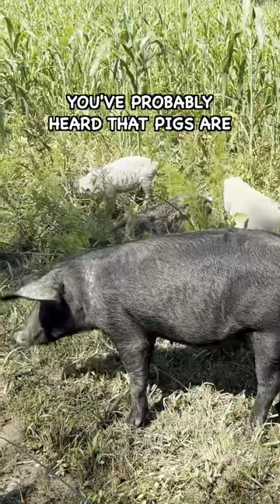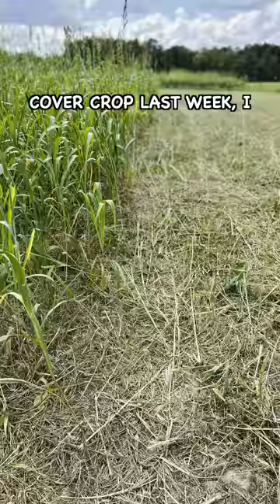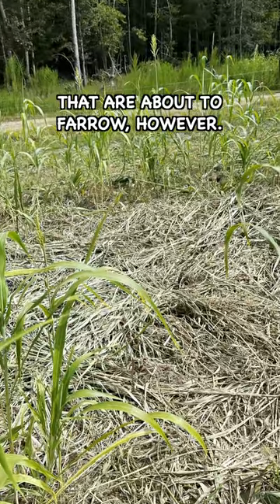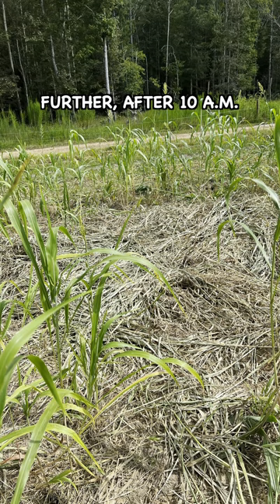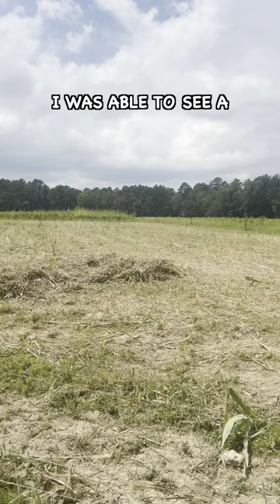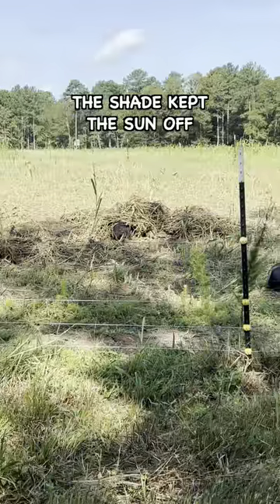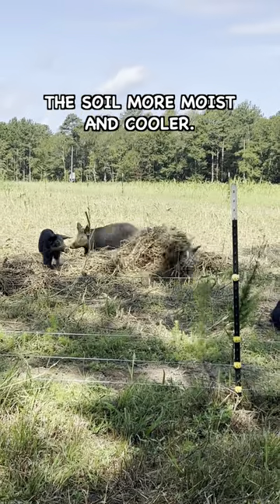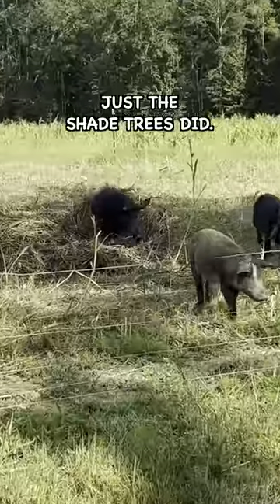Pigs Can Be Creative Problem Solvers